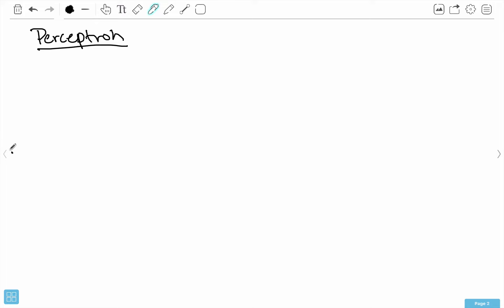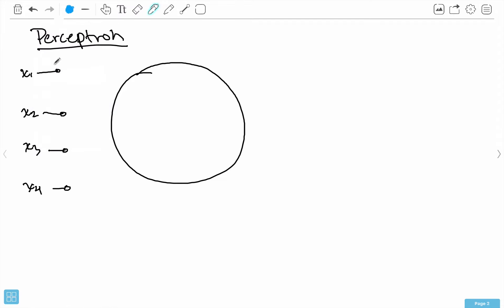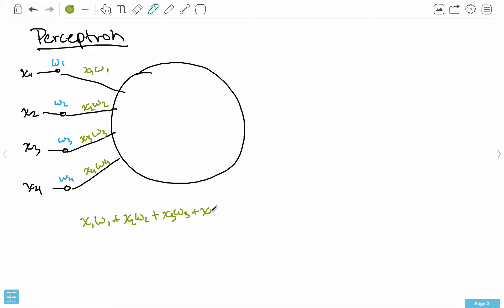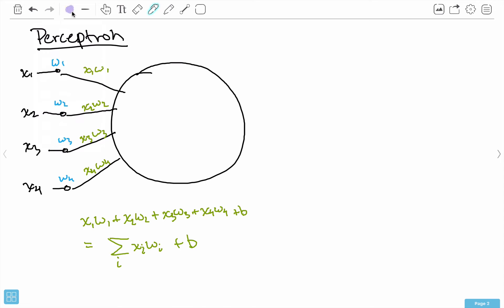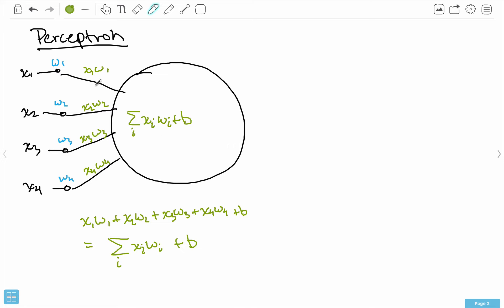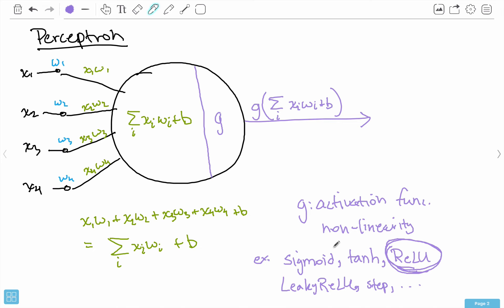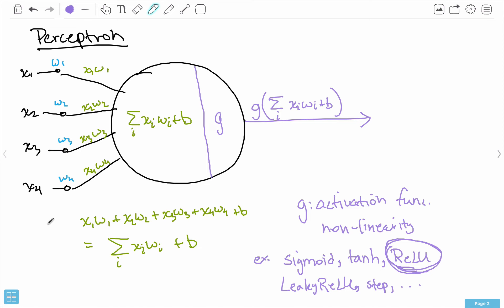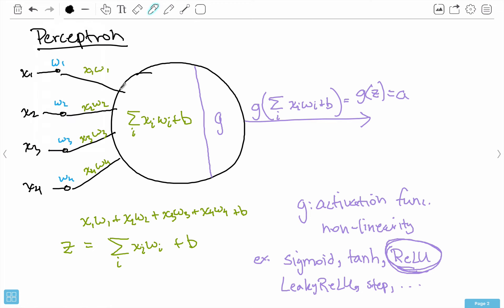How to Model Biological Neurons into Perceptrons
In this course we’ll use the Machine Intelligence library TensorFlow to build an application that can detect handwritten numbers. The approach we’ll take is to train a neural network with thousands of photos of handwritten numbers, so that it can learn the right patterns and be able to recognize numbers on it’s own. As we train our neural network, we’ll reach a recognition accuracy of over 90%.

We’ll cover neural networks from scratch, starting with modeling a single neuron using the Perceptron model, which is similar to real neuron cells in the brain. We’ll move on from that to cover systems of multiple neurons and cover the Gradient Descent and Backpropagation techniques to train our networks.

To implement our handwritting recognition neural network we’ll be using the popular TensorFlow framework created by Google. We’ll visualize the training using TensorBoard.